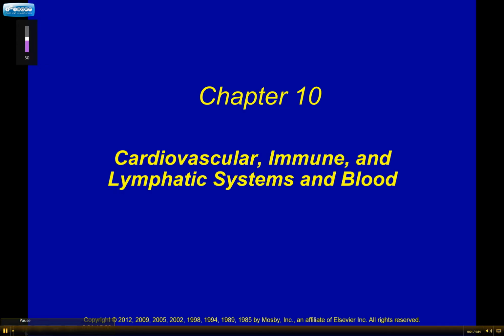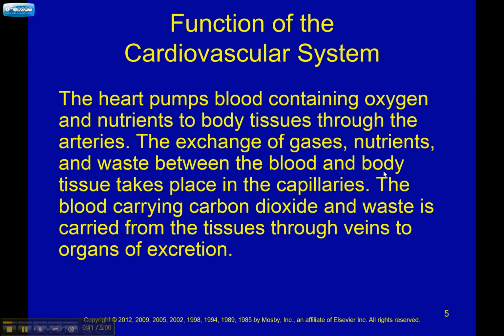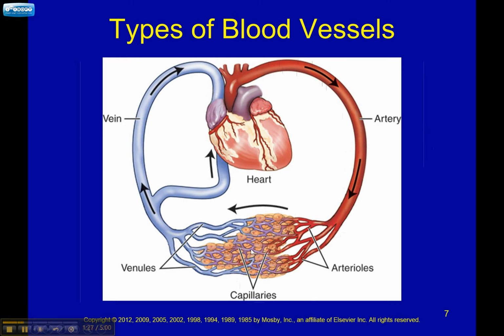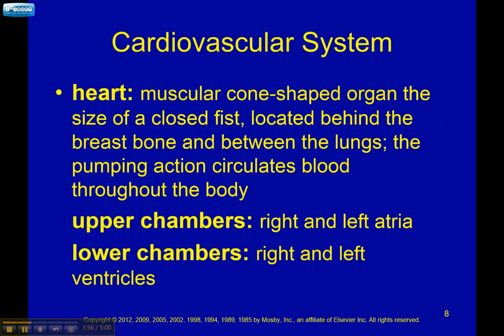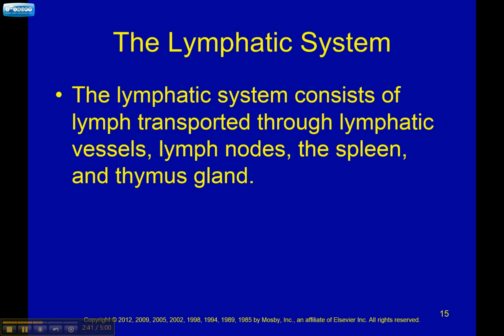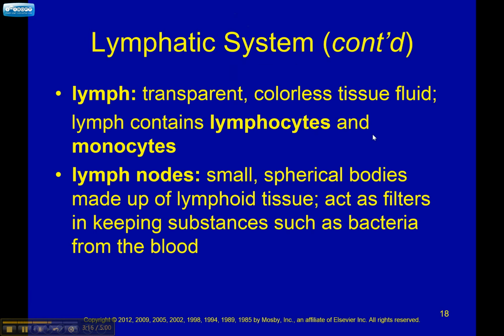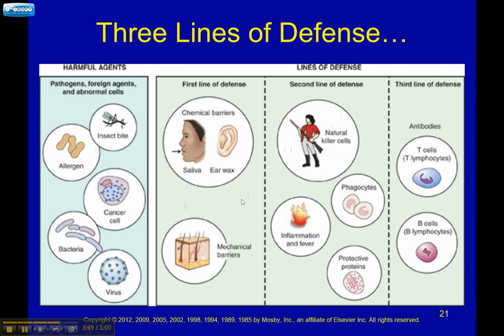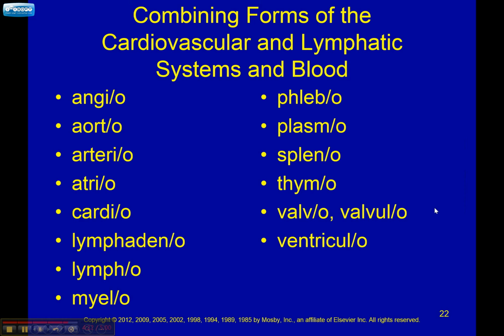Ch 10 1 1